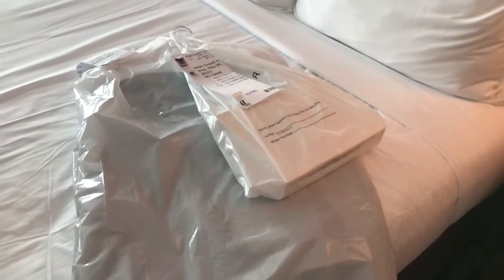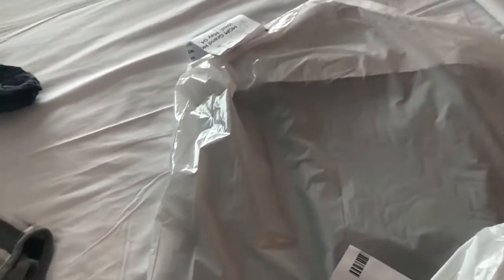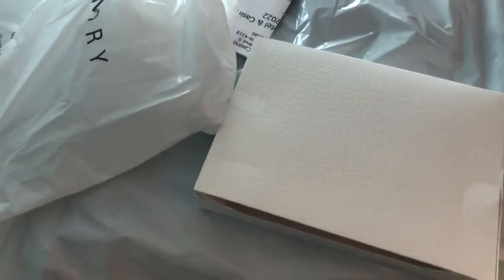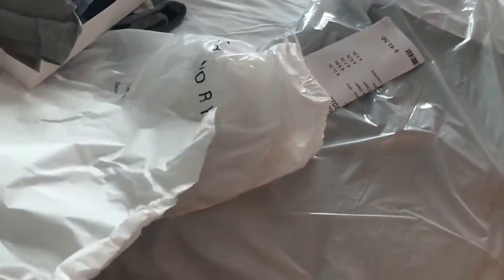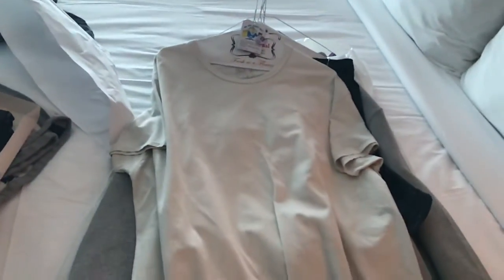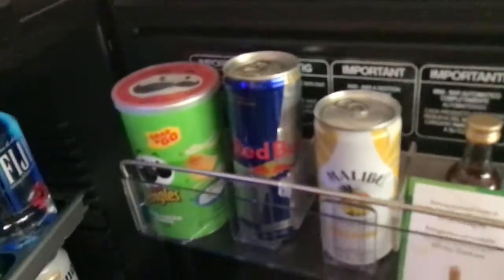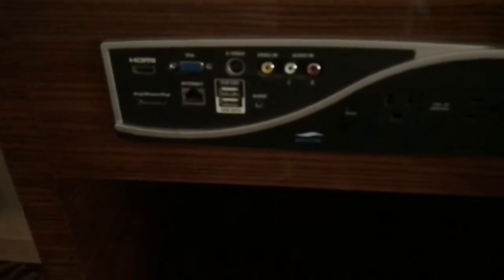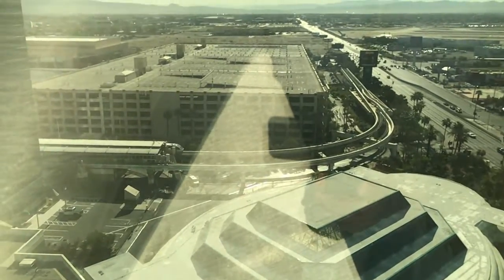MGM Resort and Casino/Hotel the Way They Do Your Laundry.